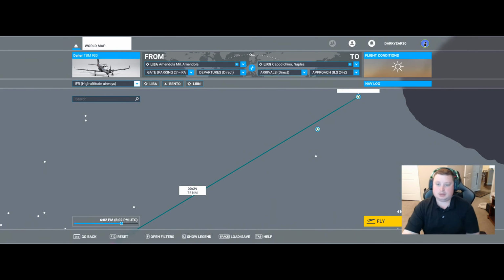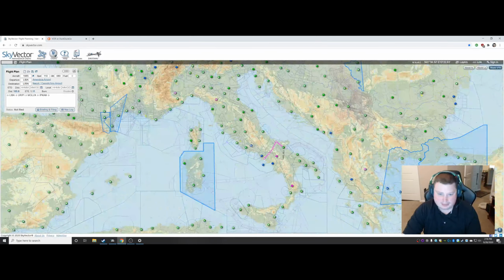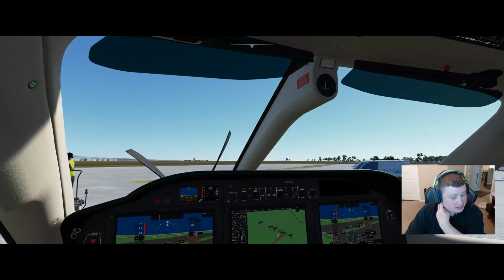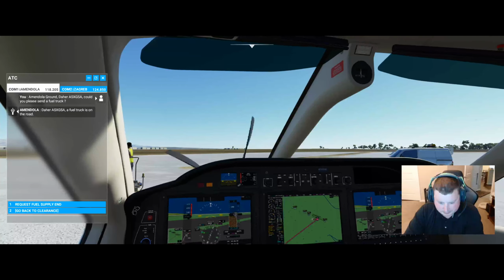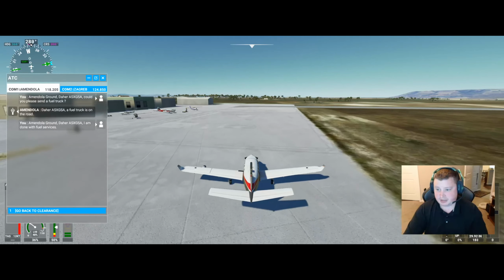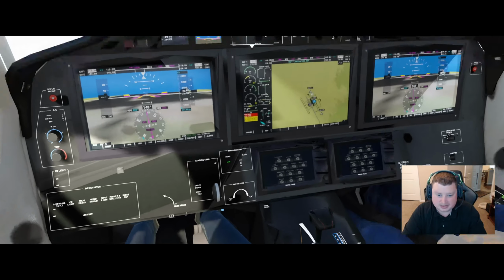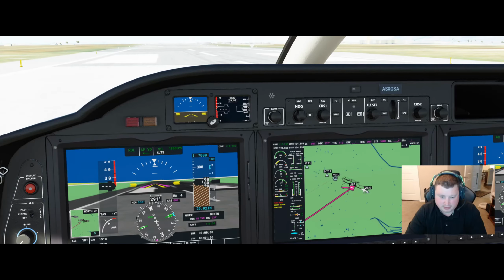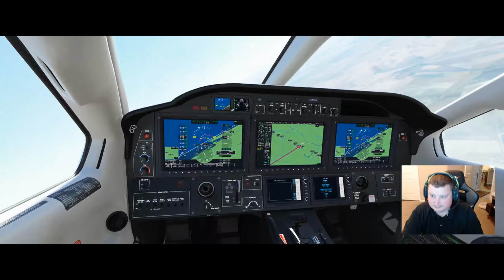Flight Noob Episode 4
Amendola to Naples italy